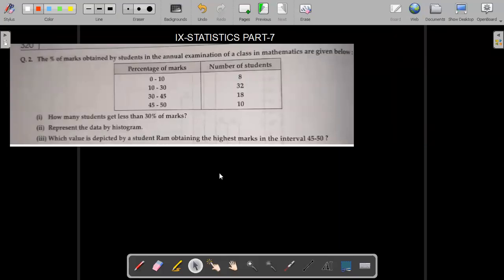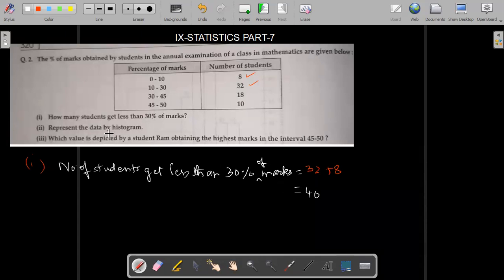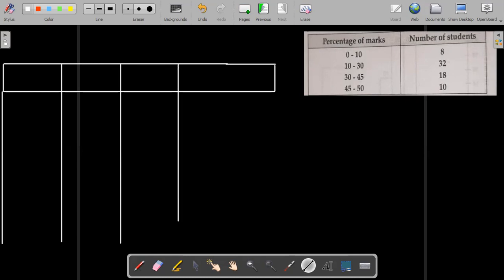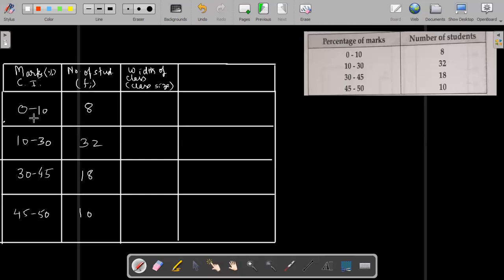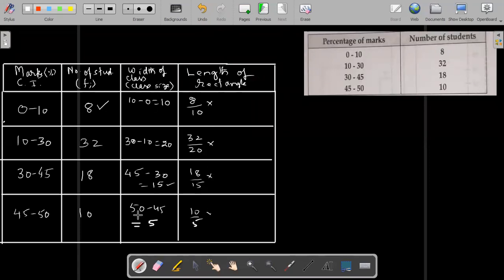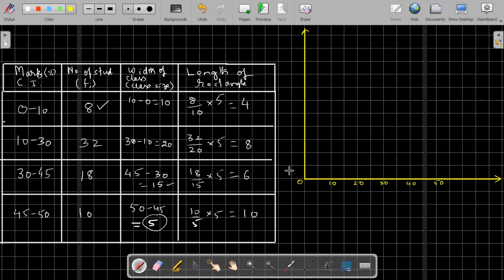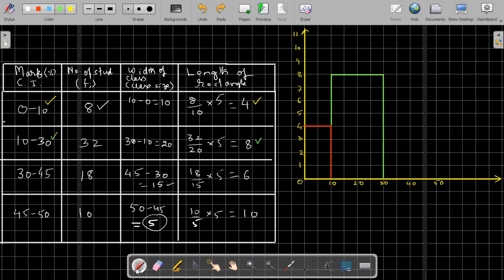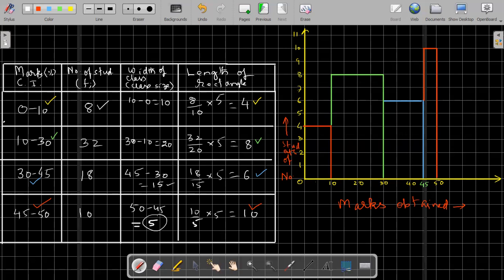IX -STATISTICS PART- 8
1.EXTRA QUESTION ON HOW TO DRAW A HISTOGRAM WITH THE GIVEN INTERVALS OF DIFFERENT WIDTHS.